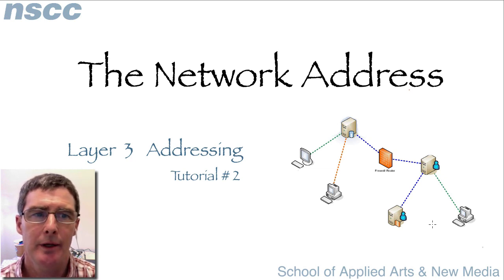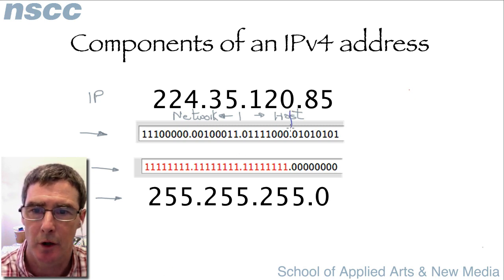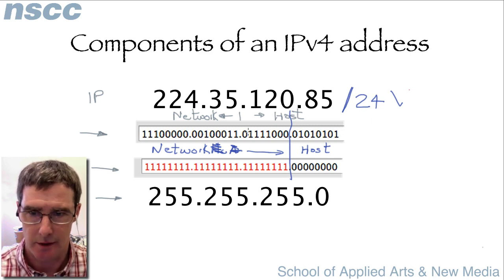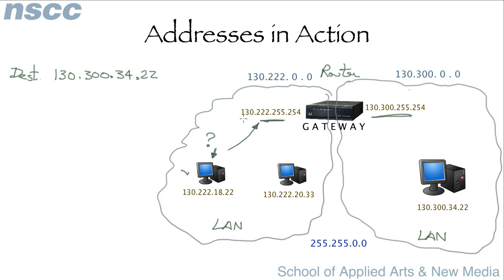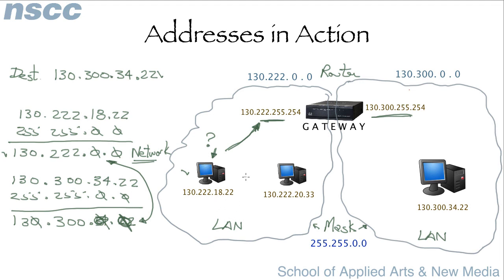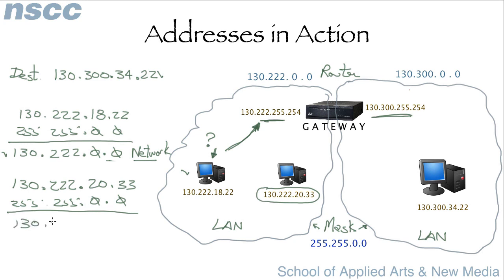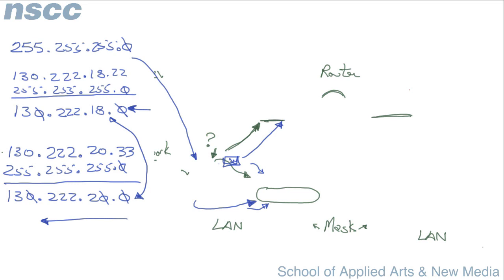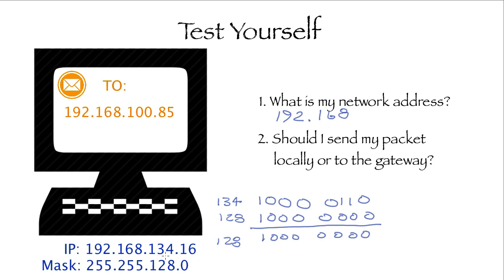The Network IPv4 Address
This video explains the structure of the IPv4 Network address and the role of the network mask. NOTE: There is a glaring error in my example using IP address 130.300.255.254. No IP number can be larger than 255!. Not sure how I missed this, and YouTube no longer has editing tools for me to add this edit to the video. Please note this as you watch.